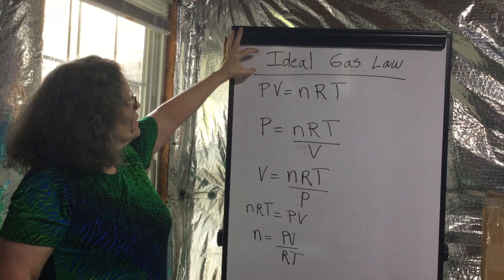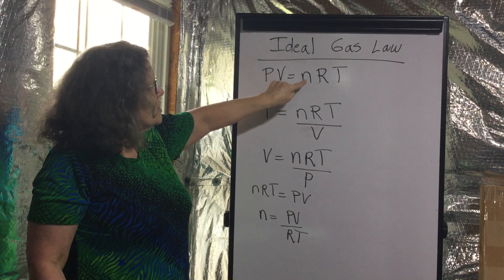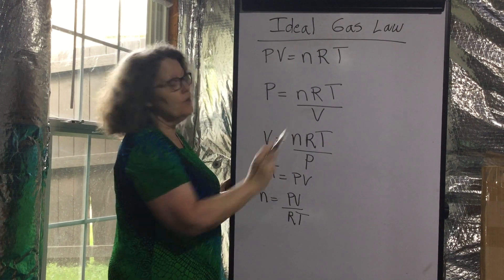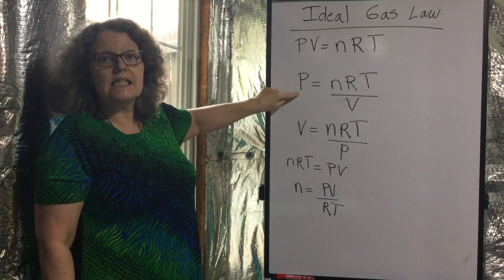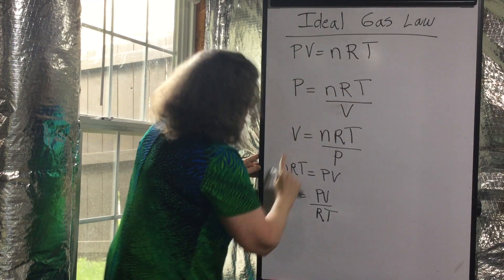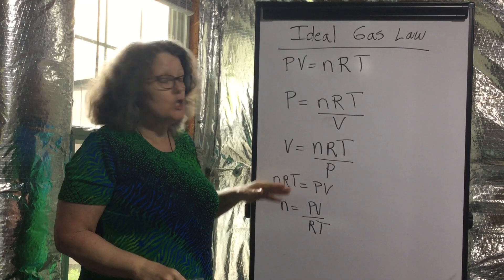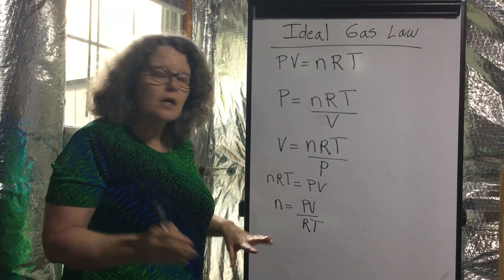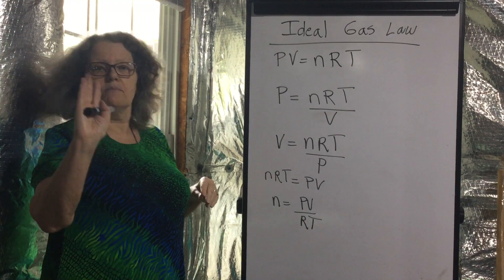Even more on Gas Law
Video 5 in Gas Law series